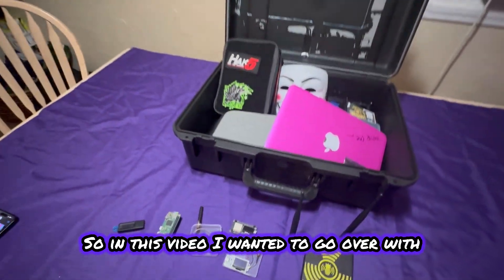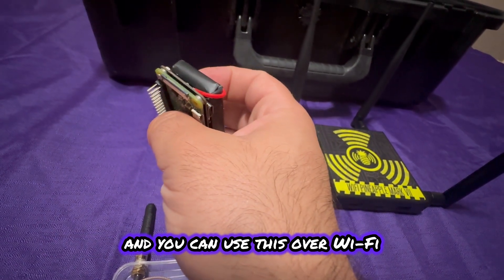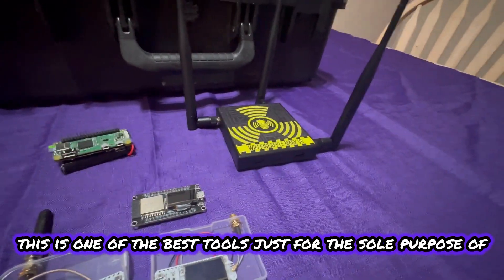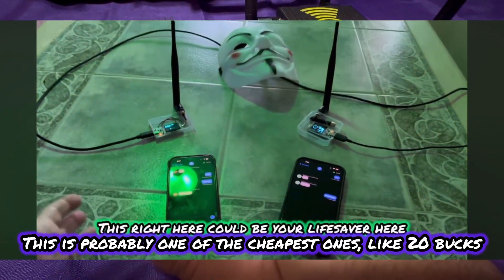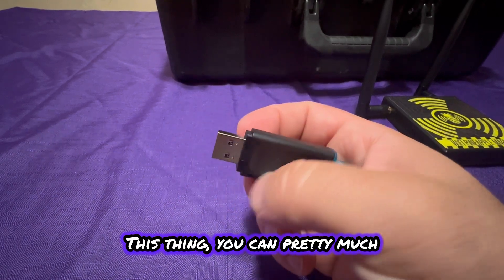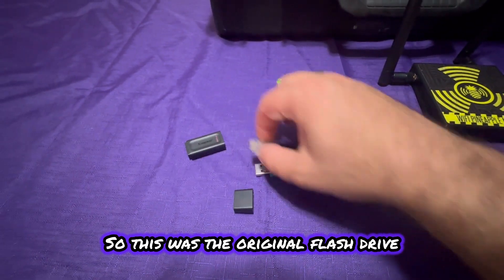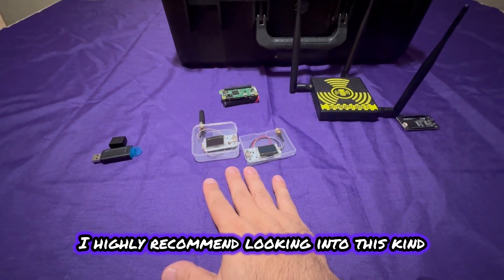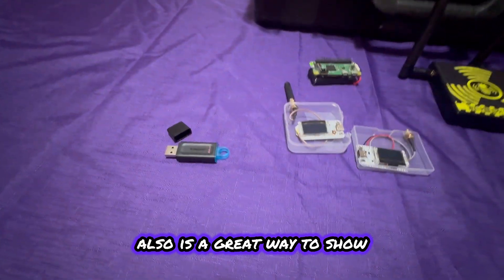Top Cybersecurity Tools You Need to Know: Diabolic Drive, Meshtastic, Wi-Fi Pineapple & More!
In this video, I dive into the latest additions to my cybersecurity toolkit, including the Diabolic Drive, Meshtastic devices, Wi-Fi Pineapple, and a Wi-Fi Bad USB made with a Raspberry Pi Zero. Join me as I break down each tool, explain their features, and discuss why they're valuable for learning and enhancing your cybersecurity skills. This update is perfect for anyone interested in expanding their security arsenal.